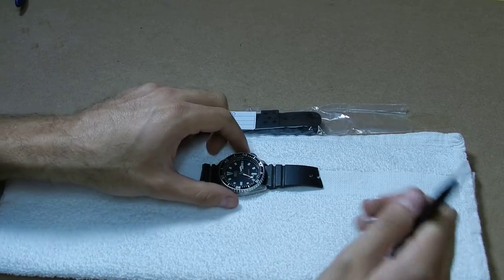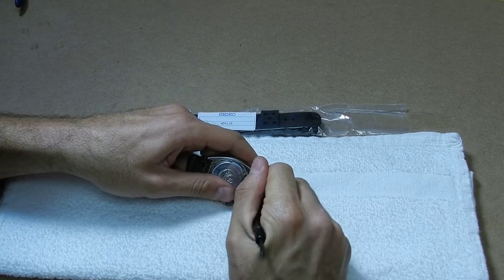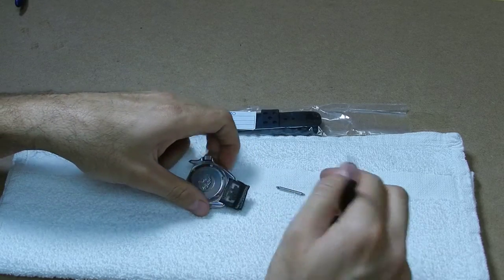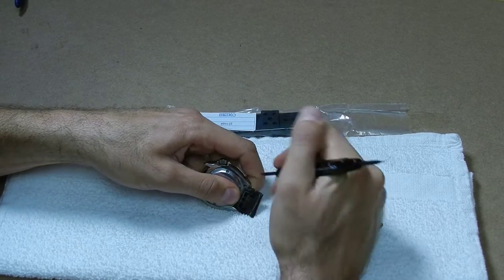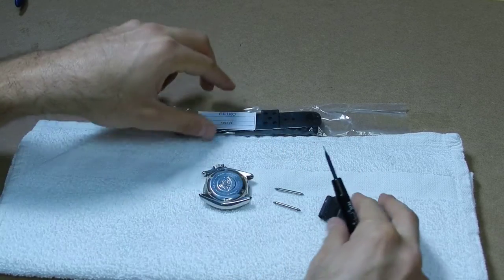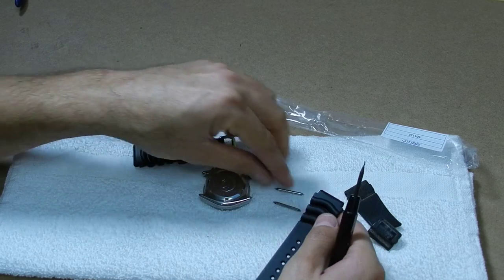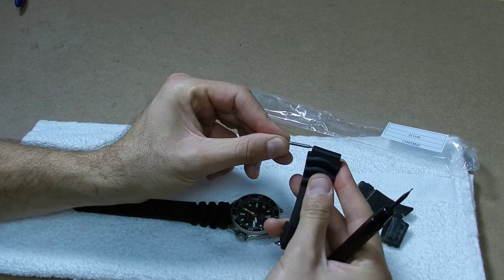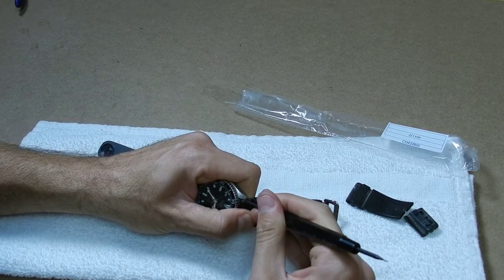Seiko Band Attachment push pins